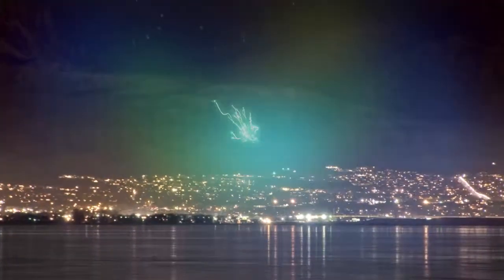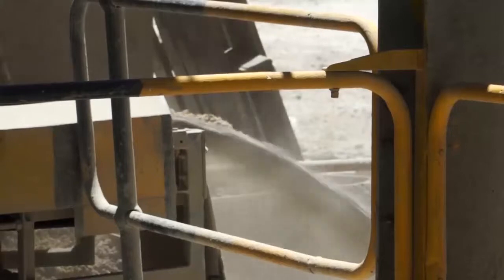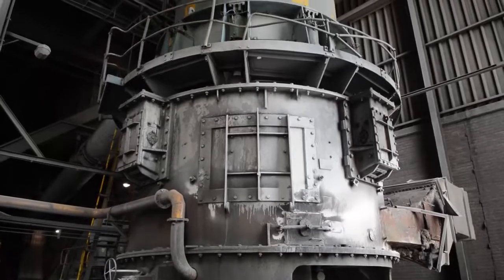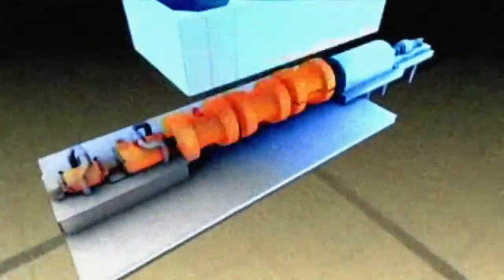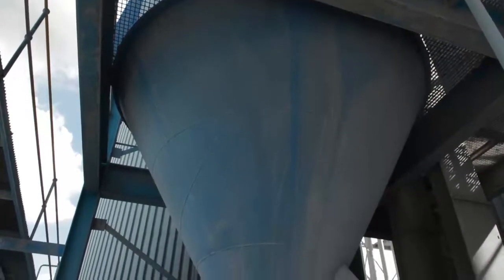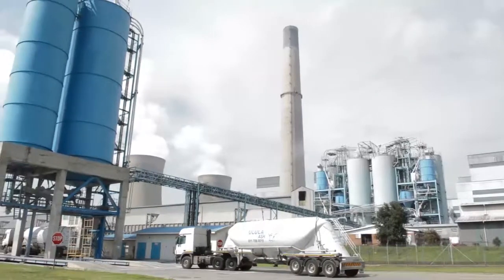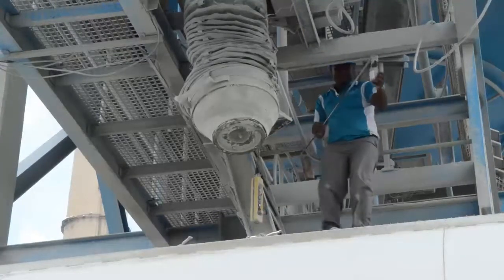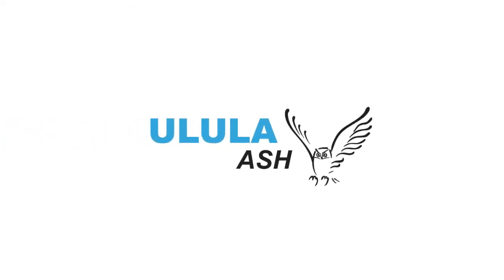Ulula Ash, big enough to listen, dedicated to deliver [flyash] [construction]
Ulula Ash, the personal touch people, suppliers of coal fly ash to the Southern African region. Uula Ash conforms with all the latest specifications for fly ash, SANS50450-1:2011 which is equivalent to the European specifications.

Ulula Ash, big enough to listen, dedicated to deliver.
Camera and Edit: Ruairi Abrahams.  Text: Adrienne Taylor